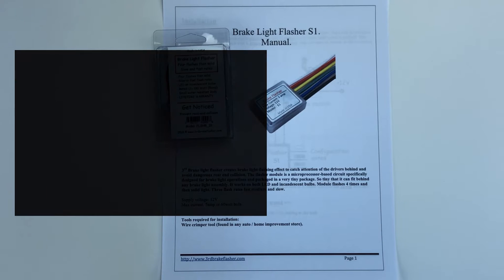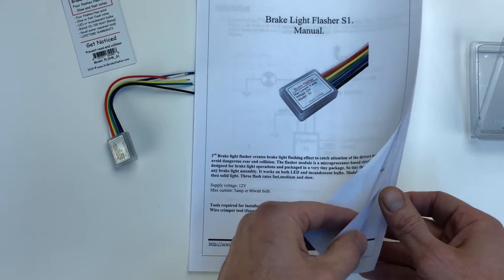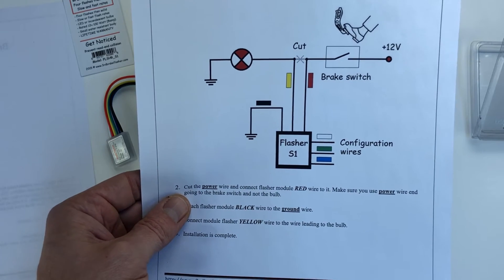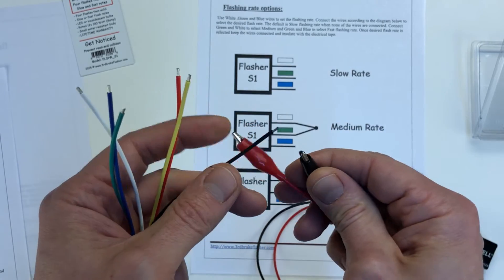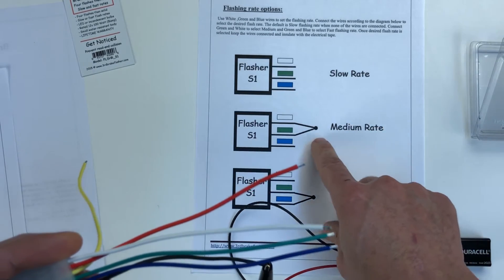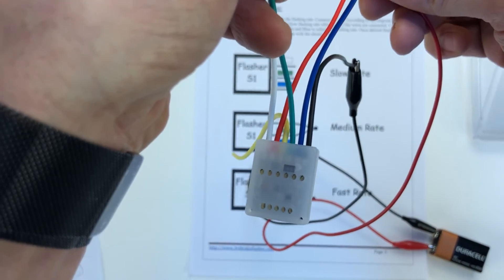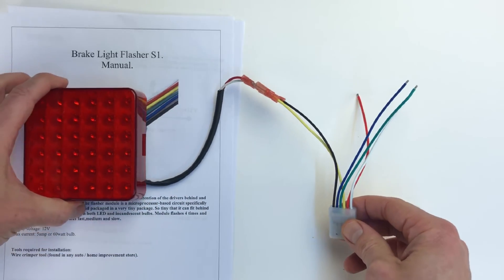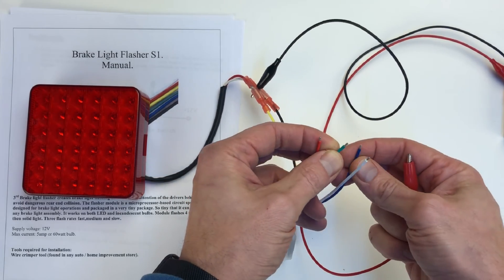2019 S1 Brake Flasher connection and configuration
S1 brake flasher has three selectable flashing rates. The flashing cycles is set to 4.